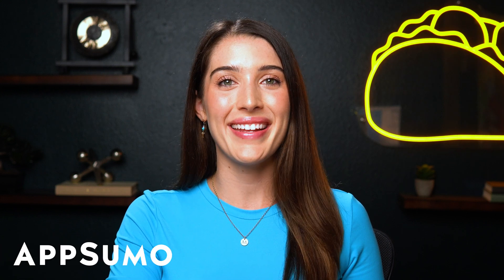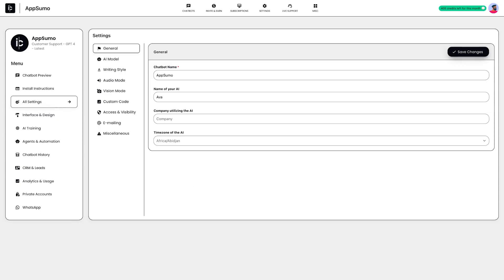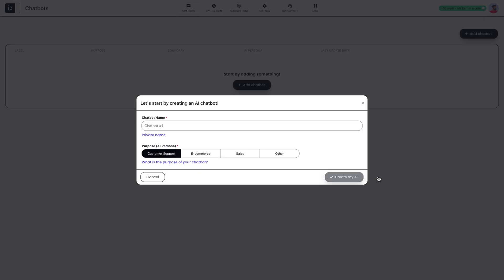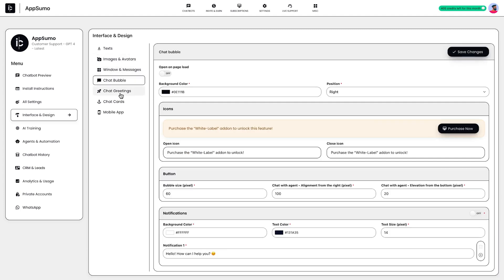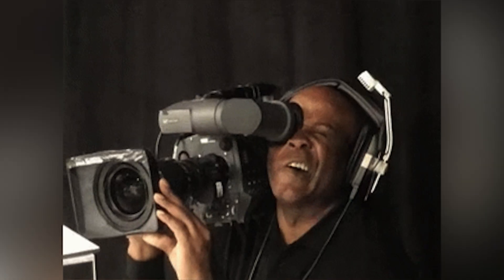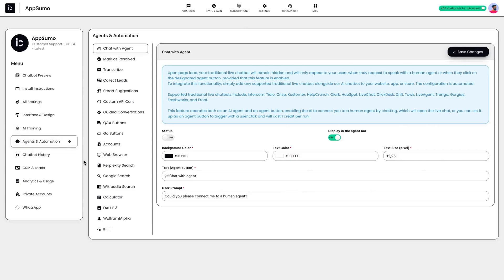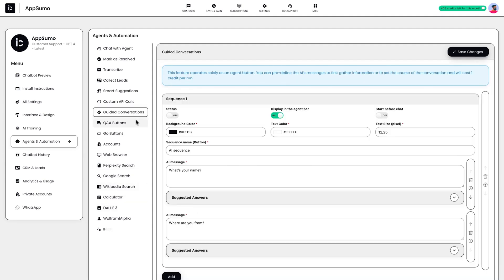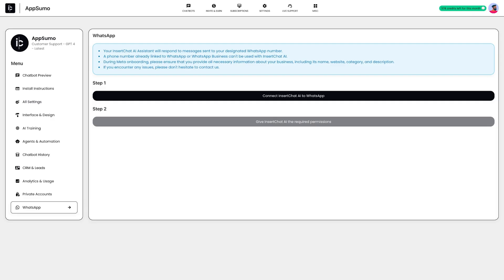AI Chatbots Built to Engage, Guide, and Sell to Users 24/7 | InsertChat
InsertChat helps you build and automate AI-powered chatbots that can engage, guide, and sell to users around the clock.

Try as you might, no amount of caffeine can fuel a 24-hour customer support marathon. (“10 Red Bulls in one day won’t give you wings, but it will give you heart palpitations.”)

You need a savvy chatbot for round-the-clock support, but most chatbot builders offer limited functionality—and you can’t code this thing yourself.

What if you could build chatbots using top AI models, load them up with sophisticated automations, and let them do all the selling for you?

Do it all with InsertChat.